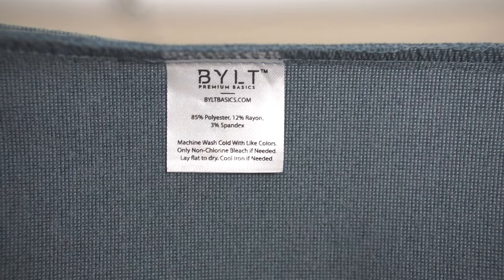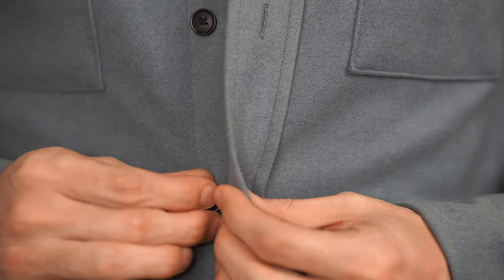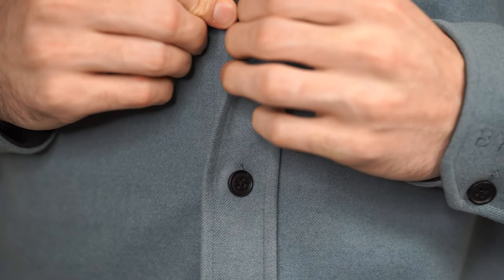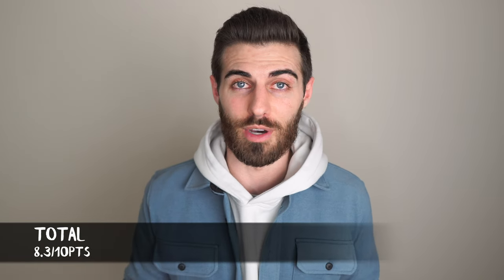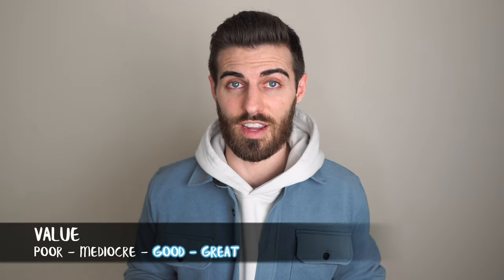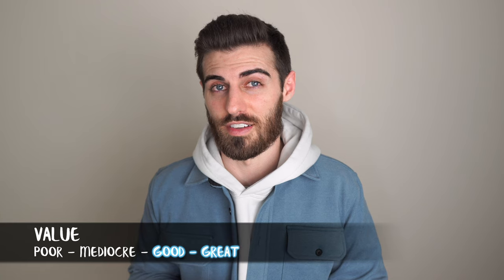BYLT Coastal Overshirt Review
In this video I review the new Coastal Overshirt by BYLT Basics.

I’m 6ft 160lbs wearing a size medium.

All of my clothing review videos are scored out of 10 based on the two criteria below as well as given a value based on price/quality.

1. Fit - (x)/6pts
2. Comfort - (y)/4pts
TOTAL = (x+y)/10pts

Possible Values:
Poor, Mediocre, Good, Great

Lighting:
Camera:
Best Picture/Video Lens I use for everything:
Best Budget Tripod:
Grey Wooden Hangers: